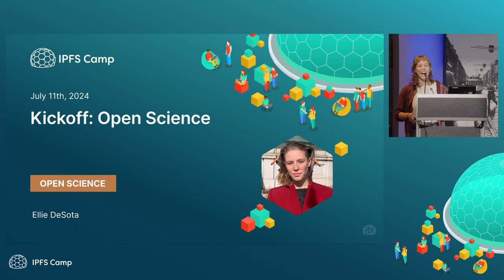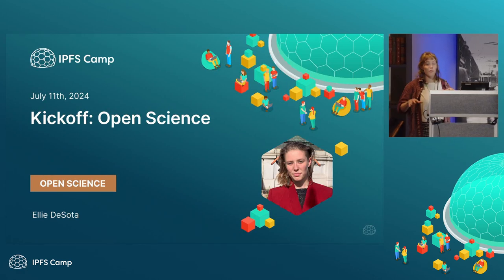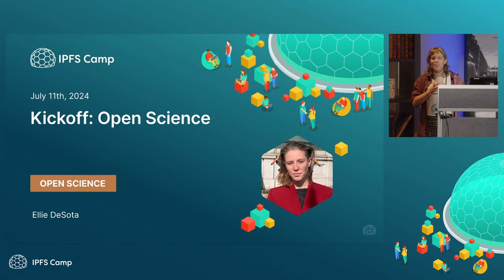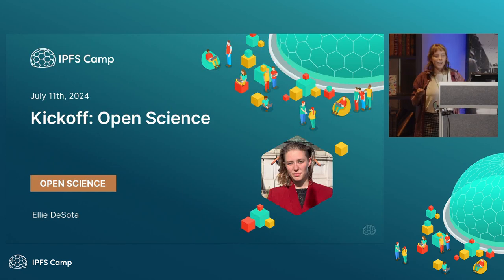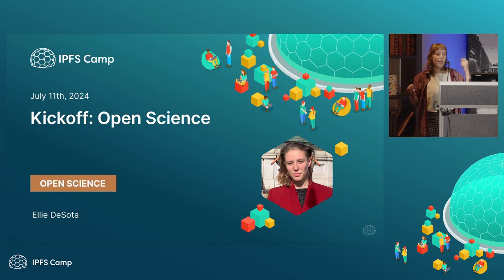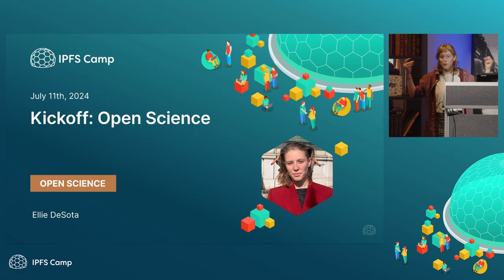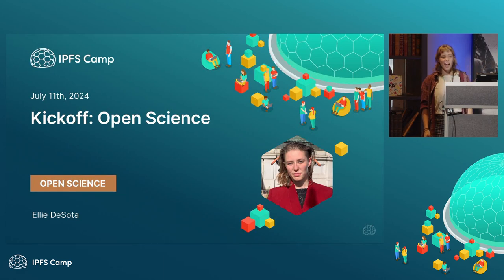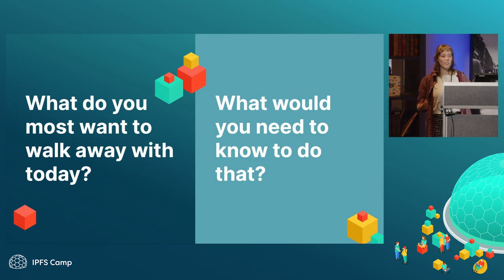Kickoff: Open Science - Ellie DeSota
In this track, we'll explore the field of open science and how systems like IPFS can help transform science for better.